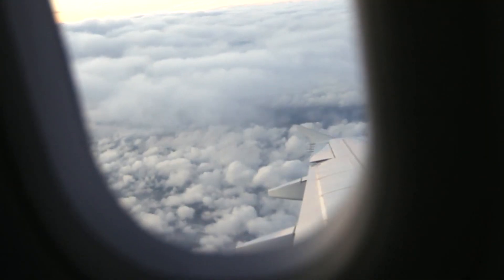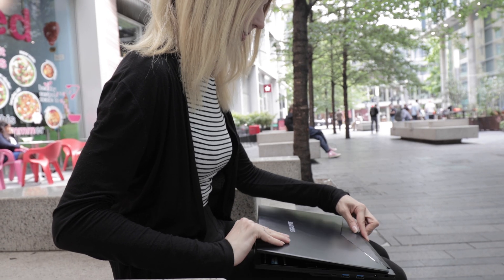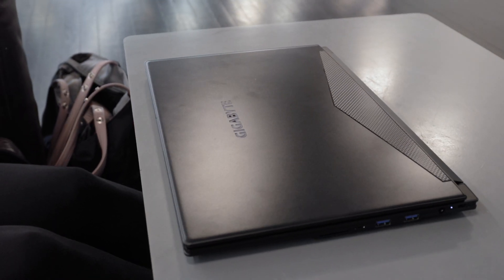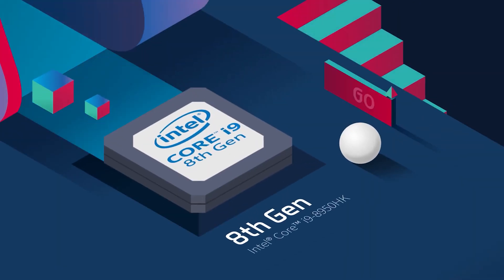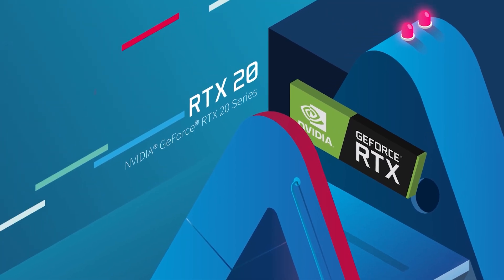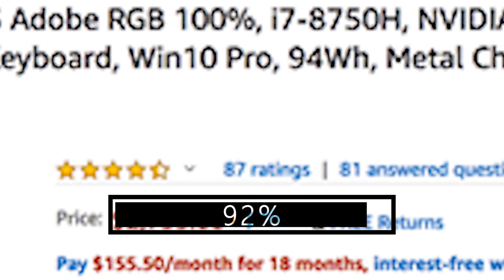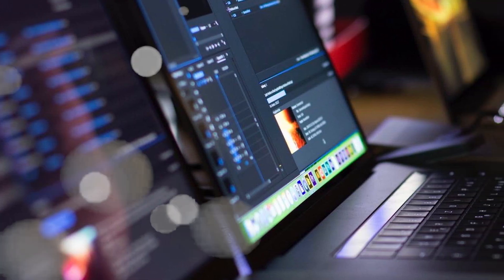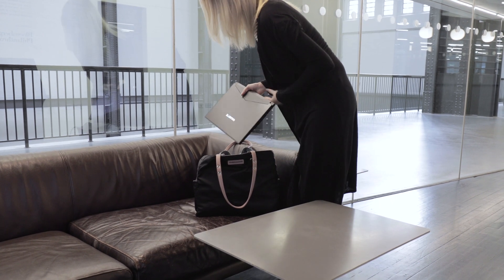🧐Minimum Computer Strength Needed to Edit Video + Gigabyte Aero 15 Review 💻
Laptop I use for editing featured in this video

Support me?

Camera 1
Lens 1
Microphone 1